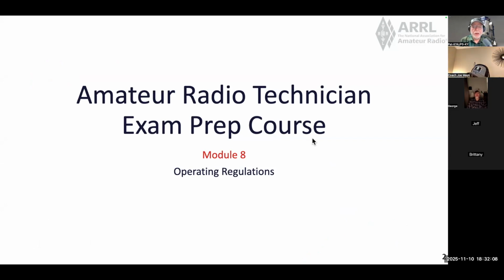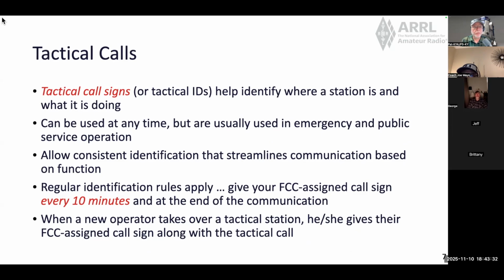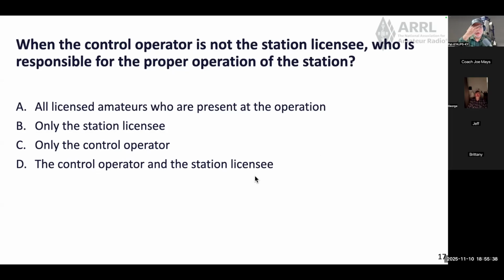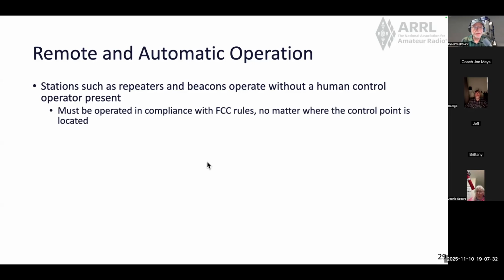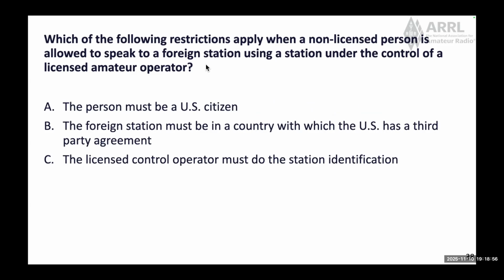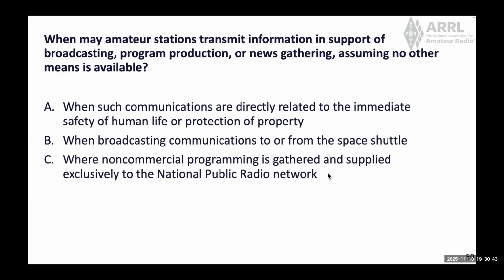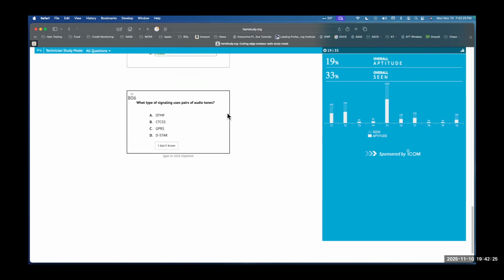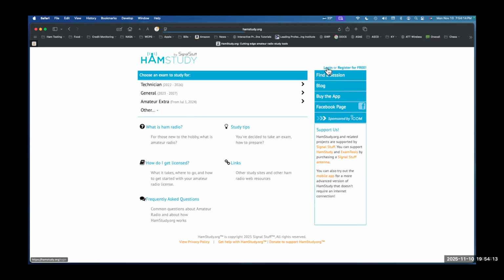Technician Class Session 8 Module 8